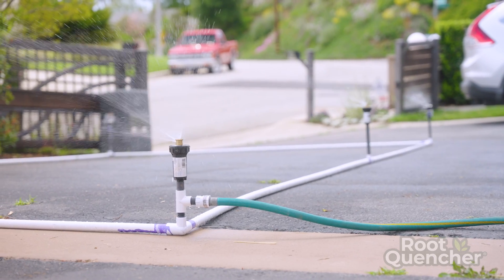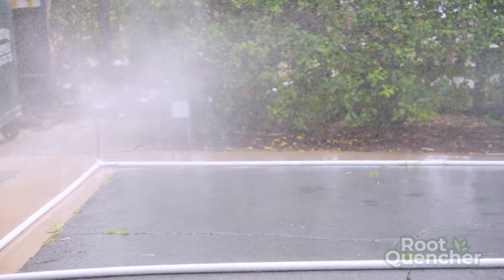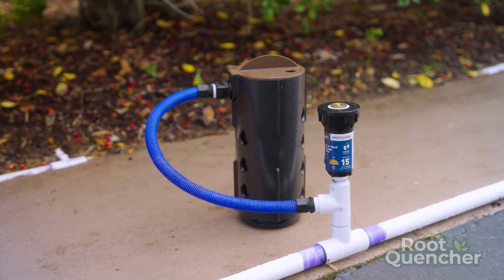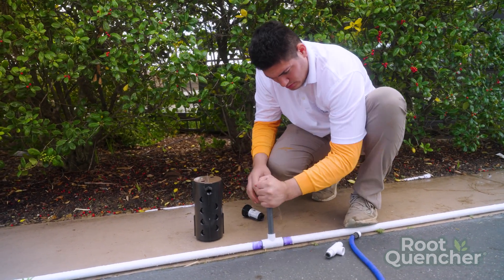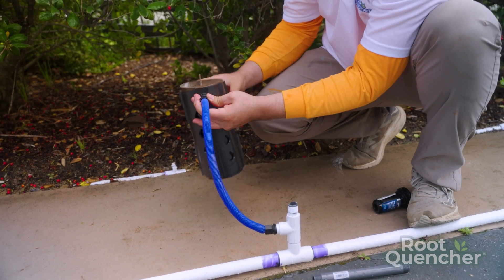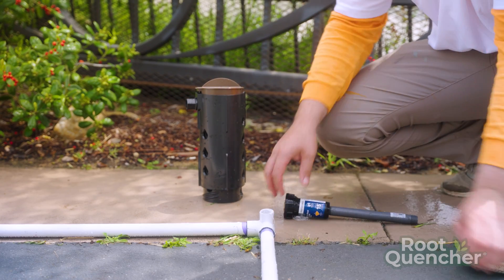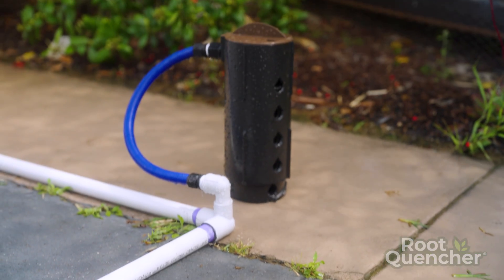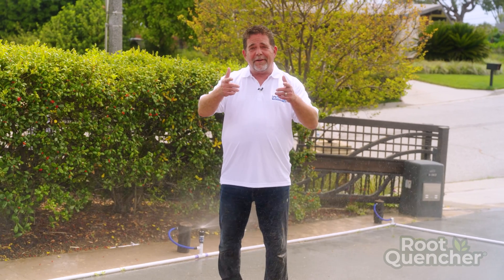Mock Irrigation setup - Root Quenchers put to the test!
Experiment to see traditional sprinklers vs Root Quenchers into your existing spray head systems! Demo